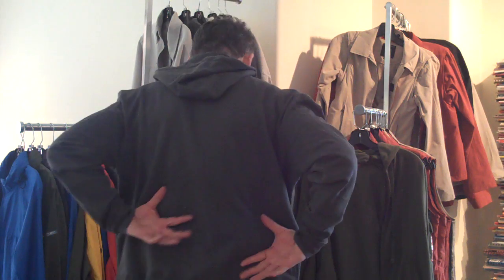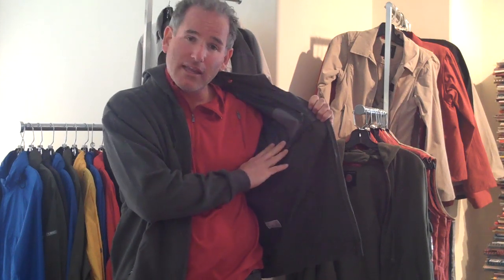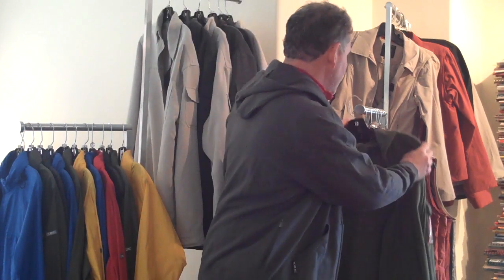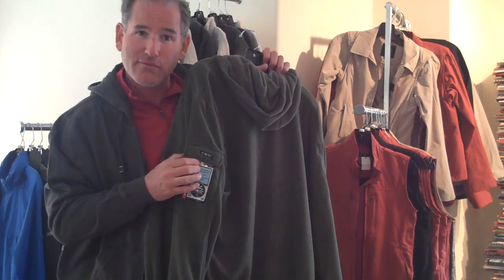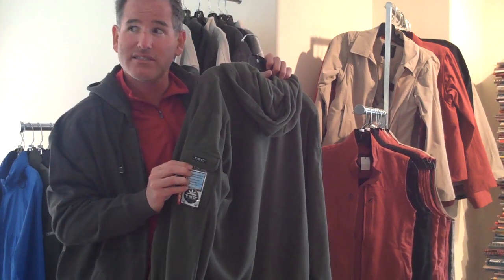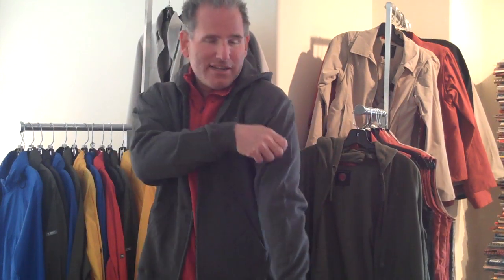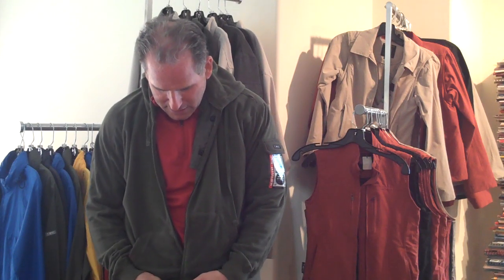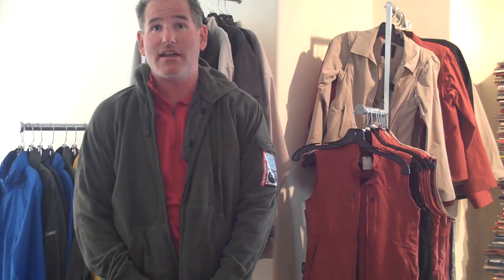SCOTTeVEST | Microfleece Hoodie vs Cotton Hoodie | Product Comparison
CEO and Founder of SCOTTeVEST, Scott Jordan, compares the SCOTTeVEST Microfleece Hoodie and the SCOTTeVEST Coton Hoodie, one of our most sought-after items for Men. Both are cool and filled with pockets.

We're pocket scientists! We produce multi-pocket clothing for men and women that are designed to not print your contents, have a built-in weight management system, and come with a pickpocket guarantee!

Perfect for travel, hiking, camping, and just about any activity you can think of even if it's just a quick trip to the store or a day at the office.